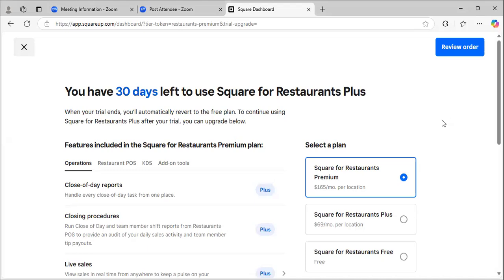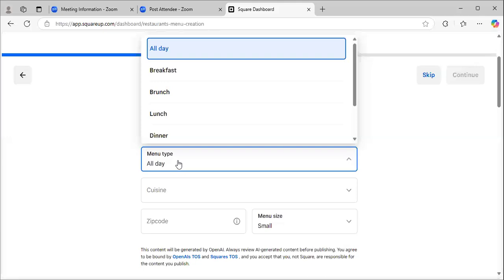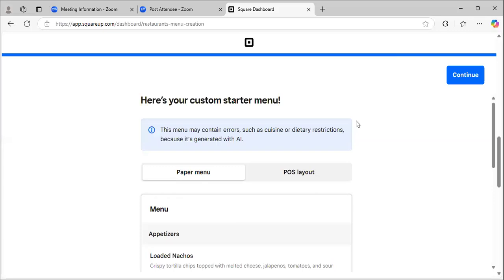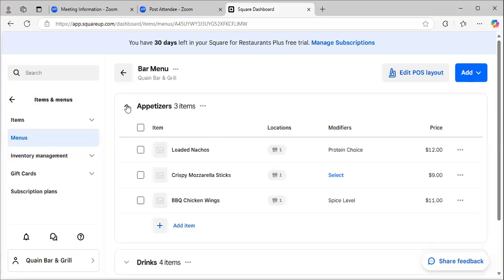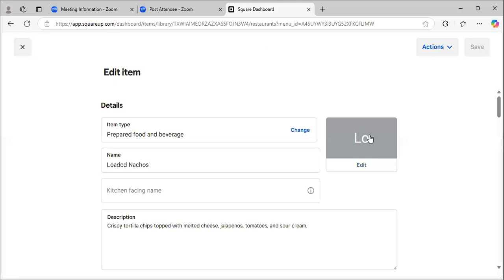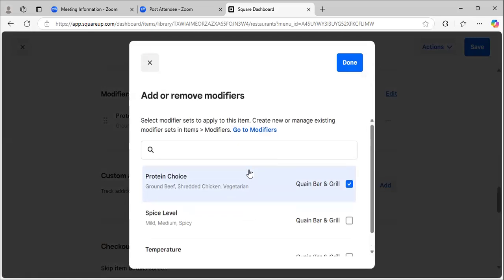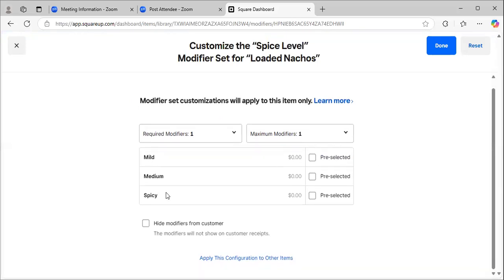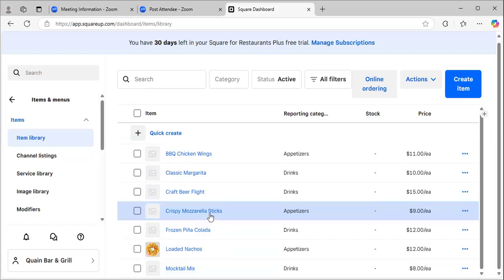Square 2 - Complete Registration, Make a Menu with AI